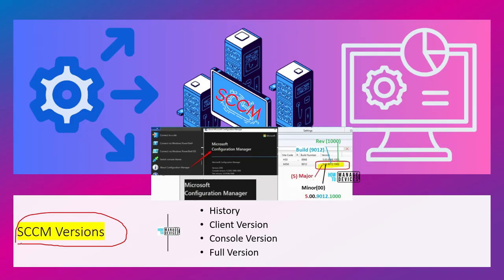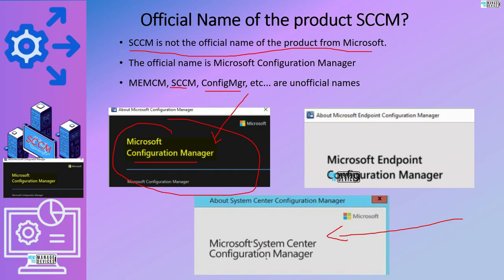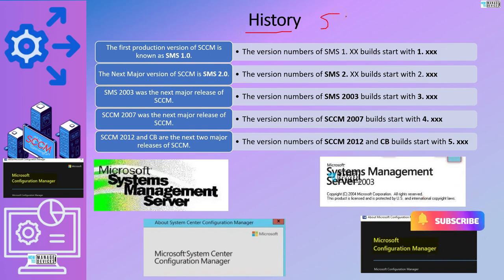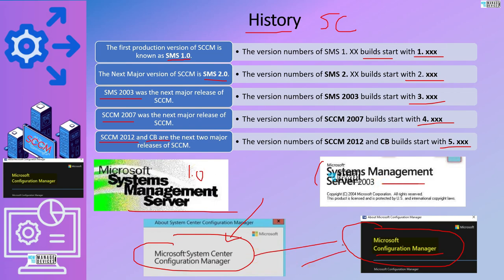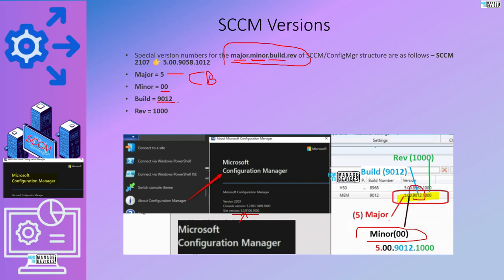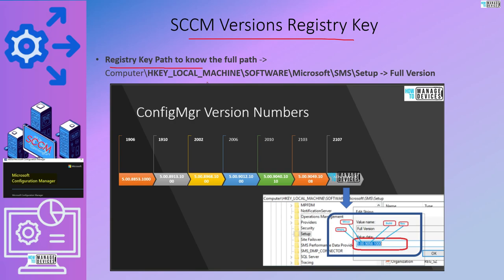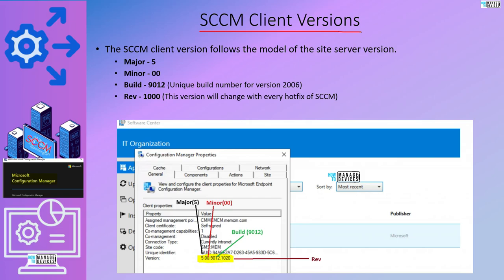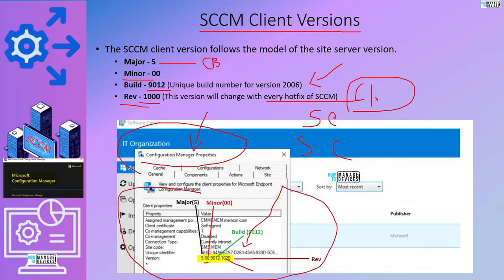SCCM Versions Console Client Site Details Explained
SCCM Versions Console Client Site Details Explained in this video. SCCM has major, minor, build and revision versions. All these are explained in this video along with the admin console and client version.

SCCM Versions?

History
Client Version
Console Version
Full Version

Official Name of the product SCCM??

SCCM is not the official name of the product from Microsoft.
The official name is Microsoft Configuration Manager
MEMCM, SCCM, ConfigMgr, etc... are unofficial names
System Management Server (SMS)

History of SCCM Version Numbers?

The first production version of SCCM is known as SMS 1.0.
 The version numbers of SMS 1. XX builds start with 1. xxx
The Next Major version of SCCM is SMS 2.0.
 The version numbers of SMS 2. XX builds start with 2. xxx
SMS 2003 was the next major release of SCCM.
 The version numbers of SMS 2003 builds start with 3. xxx
SCCM 2007 was the next major release of SCCM.
 The version numbers of SCCM 2007 builds start with 4. xxx
SCCM 2012 and CB are the next two major releases of SCCM.
 The version numbers of SCCM 2012 and CB builds start with 5. xxx

SCCM Version Structure?

Special version numbers for the major.minor.build.rev of SCCM/ConfigMgr structure are as follows – SCCM 2107 👉 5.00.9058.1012
Major = 5
Minor = 00
Build = 9012
Rev = 1000

SCCM Versions Registry Key?

Registry Key Path to know the full path --Computer\HKEY_LOCAL_MACHINE\SOFTWARE\Microsoft\SMS\Setup -- Full Version

SCCM Client Versions?

The SCCM client version follows the model of the site server version.
Major - 5
Minor - 00
Build - 9012 (Unique build number for version 2006)
Rev - 1000 (This version will change with every hotfix of SCCM)

SCCM Console Versions?

The console version is slightly different from the site version. The minor version of the console corresponds to the SCCM release version.

SCCM version 2303 the initial site version is
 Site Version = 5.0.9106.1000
The initial console version for 2303 is
 Console version for SCCM 2303 = 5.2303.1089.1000.
  The build version = 1089
  Revision Version = 1000. The numbers may change with future hotfixes.